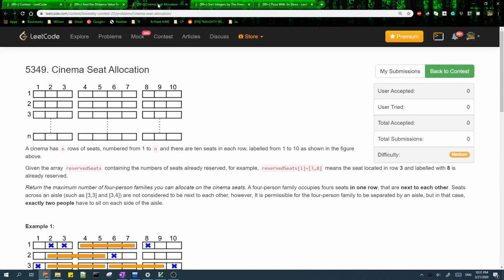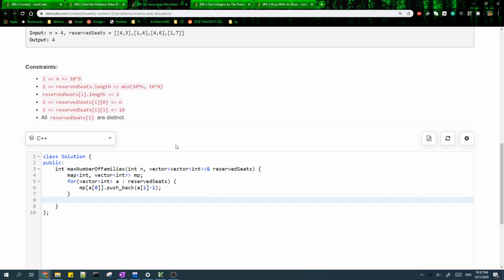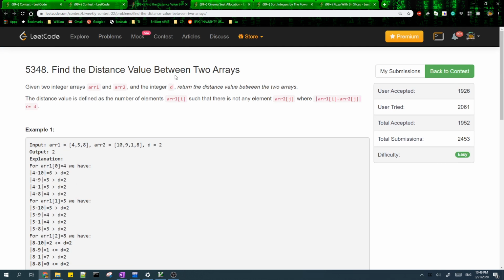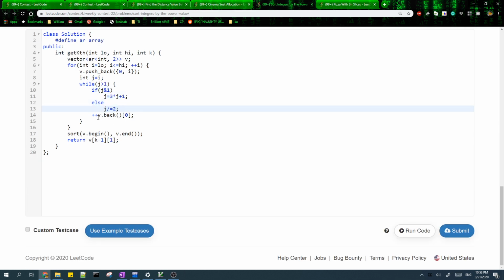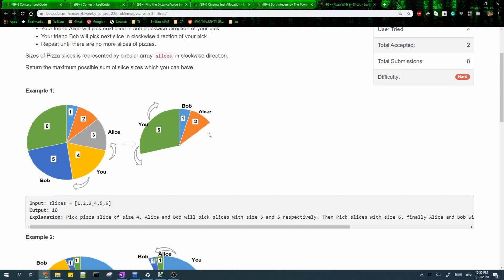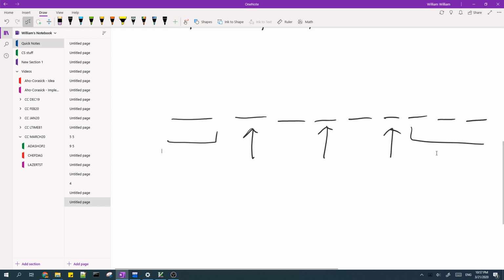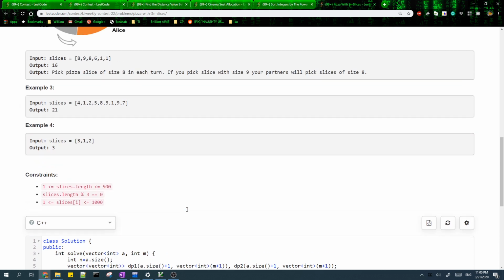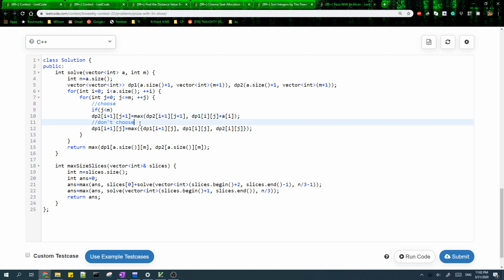LeetCode Biweekly Contest 22 (2nd) + Explanations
I got 2nd this time, which is pretty good. Explanations start at 19:10. If you have any questions, please ask them in the comments below, so that I can improve my explanations as well!